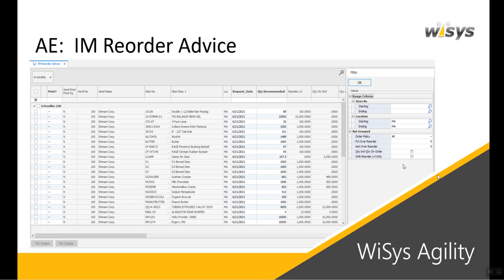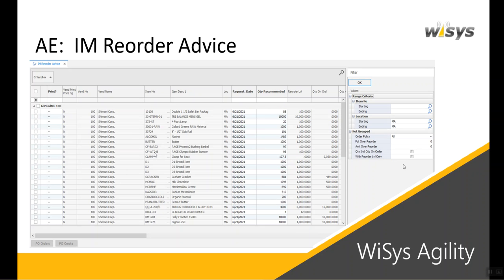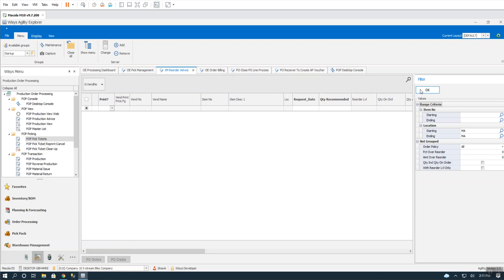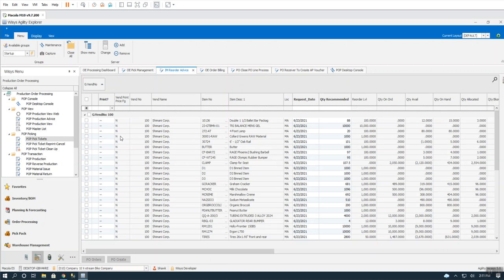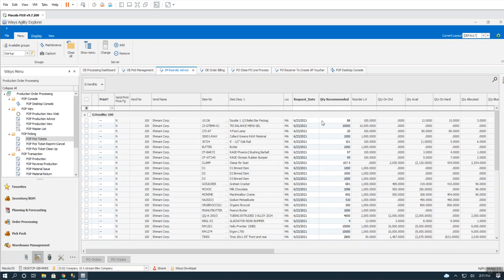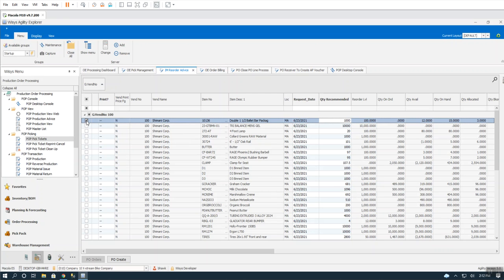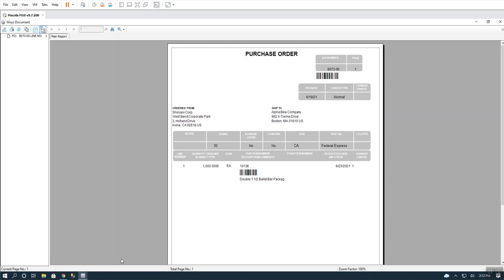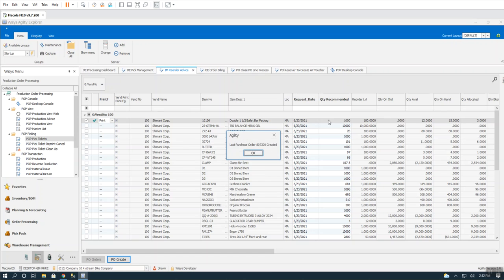Agility Explorer IM Reorder Advice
This component is a check box process grid that allows you to manage orders by reorder level. You can filter the grid for things that you need to reorder from a purchasing standpoint.